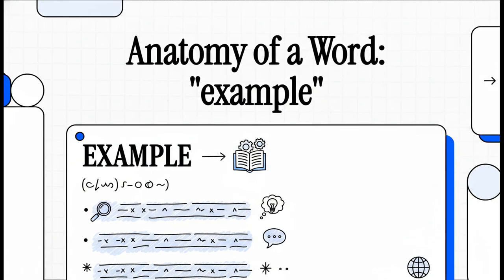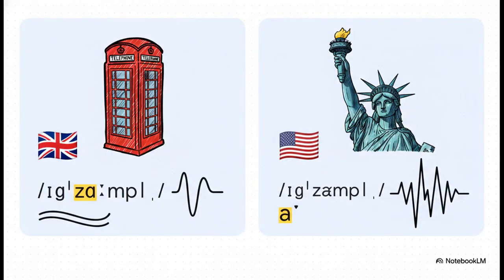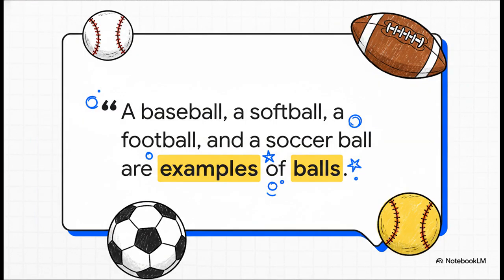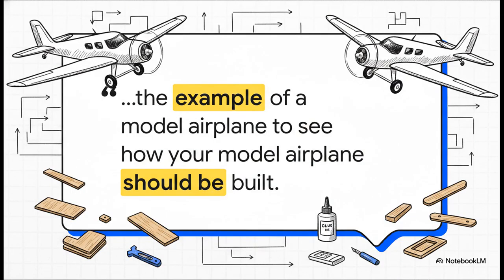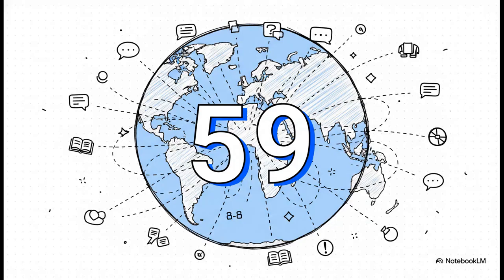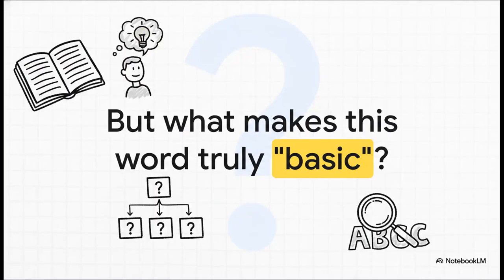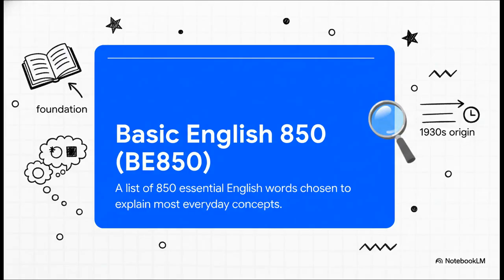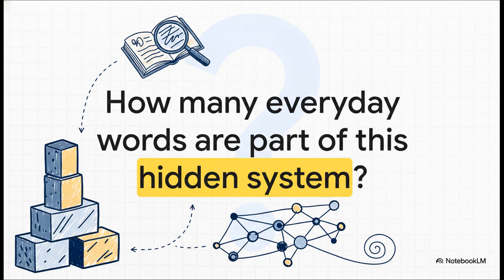Models and Signs: 2 Secret Roles of the Word "EXAMPLE" (Basic English)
Have you ever really looked at a dictionary page? In this video, we tear apart the entry for the word "EXAMPLE" to reveal the secrets hiding in plain sight—from a universal sound guide to a hidden classification system designed in the 1930s.

"EXAMPLE" is a master of representation. We explore its "two secret roles": as a "representative"—one specific thing that stands for a whole group (like a baseball representing all balls)—and as a "standard"—a model or guide that you copy to do something well. Whether you are setting a good example or using a model airplane as a guide, this one word is a foundational tool for teaching and learning!

Learn why "EXAMPLE" is an official member of the "Basic English 850" list—a foundational toolkit of only 850 words handpicked to explain almost any idea in the world. Discover why "BE850" is a secret code for a grand design to make language easier for everyone, everywhere. Find out how one word links to 59 different languages and why it is a cornerstone of global communication. Master the power of the example today!

Timecodes:
00:00 — Why a dictionary entry is a linguistic time capsule
00:41 — The Sound Guide: How to say it using the IPA (UK vs. US)
01:32 — Syllables: Finding the rhythm and natural breaks in talk
01:46 — Role 1: The Representative (One thing standing for a whole group)
02:11 — Role 2: The Standard (A model or guide to follow)
02:40 — The Sprawling Network: Exemplify, exemplary, and global links
03:10 — Global Reach: Linking to 59 different languages
03:26 — The Secret Code: What is "BE850" hiding at the bottom?
04:15 — The 850 History: A foundational toolkit for big ideas
04:56 — Final thought: Is your favorite word a carefully chosen tool?